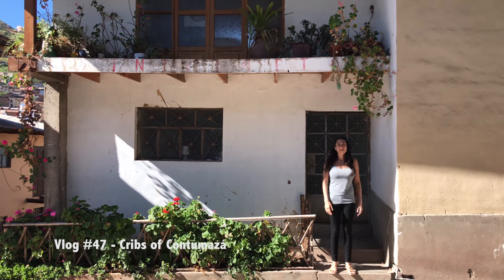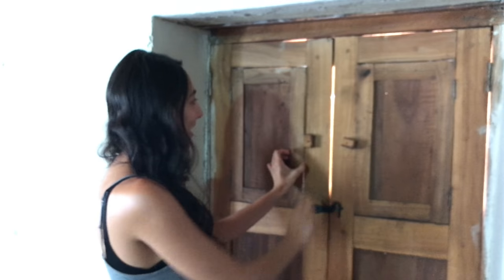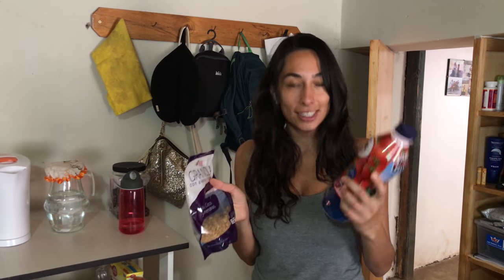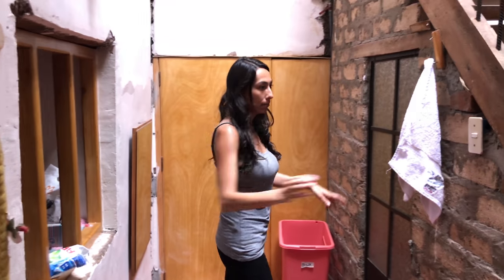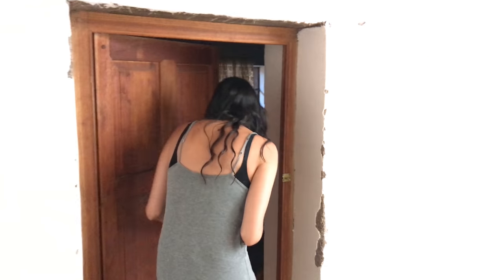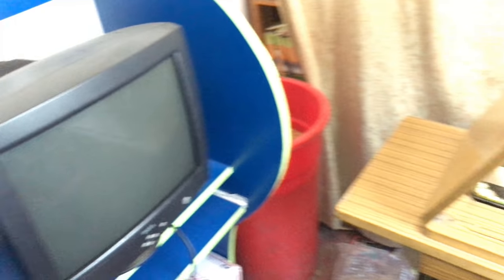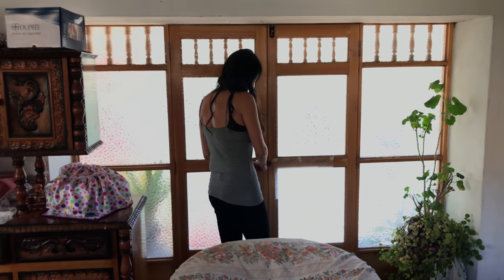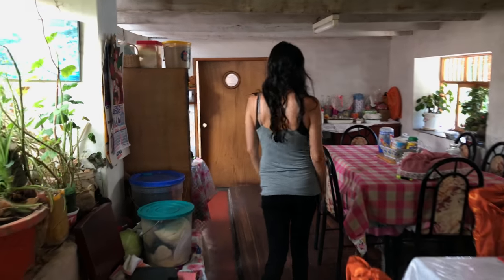Vlog #47 - Tour of an adobe house in Contumazá, Peru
Paula gives us a tour of her host family's house in Contumazá, Peru. Like all of the houses in the town, they are made from adobe bricks and sometimes a light layer of concrete on top so that they can be painted with a smooth texture.